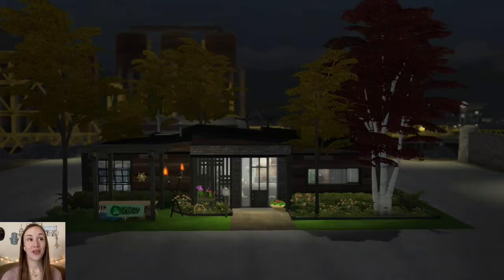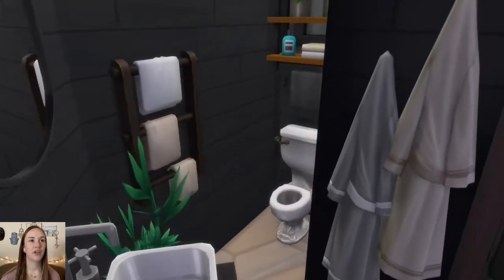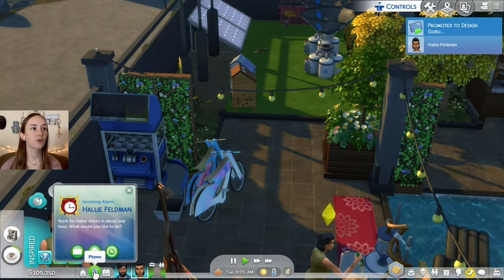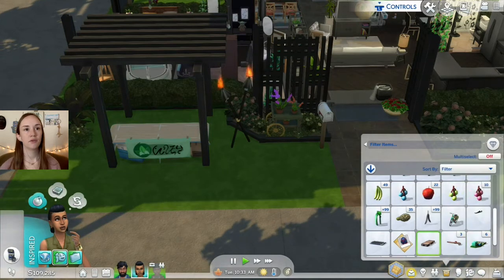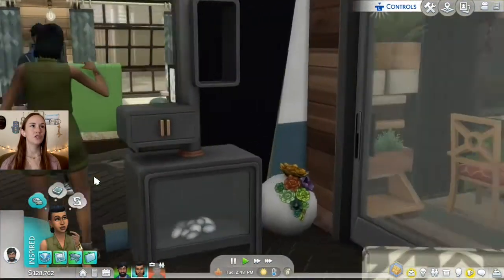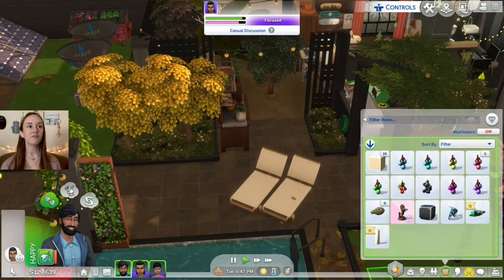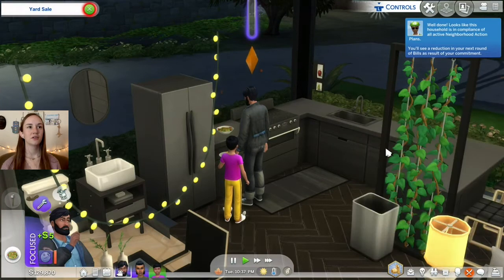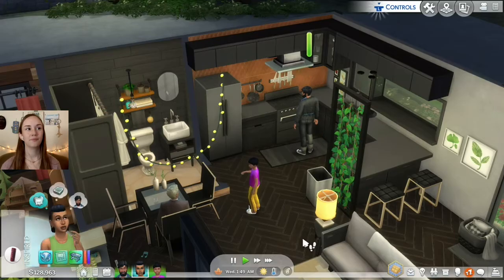I ALMOST FORGOT HALLIE'S BIRTHDAY!! 😅🎉 Sims 4: Eco lifestyle: Rags to Riches #14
Hello again everyone and welcome back to the Feldman house!!!
I am happy with the amount of things I feel like we accomplished in this part!

SIMstagram: freckledsimmer
Origin ID: Sol Trane 1